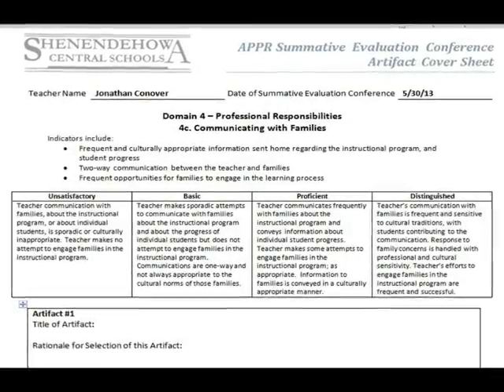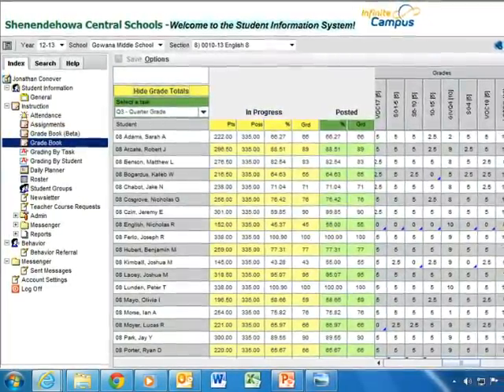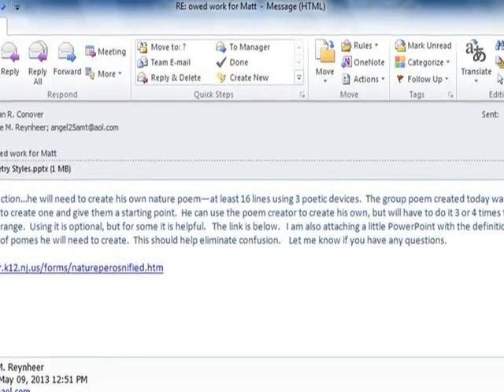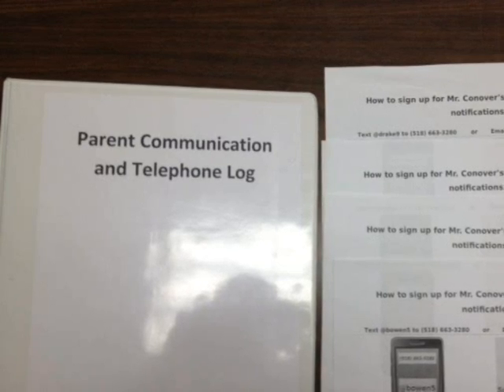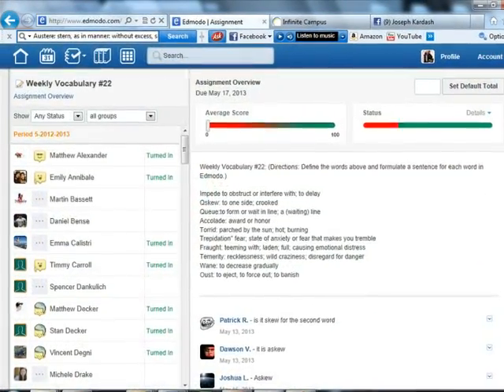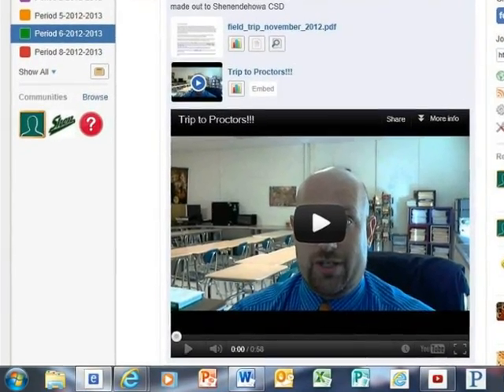Domain 4c 2